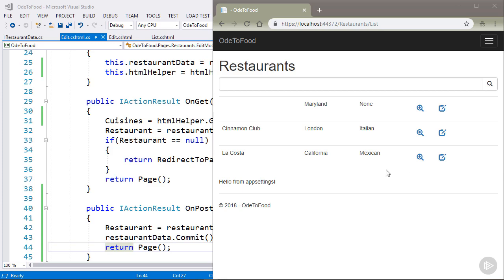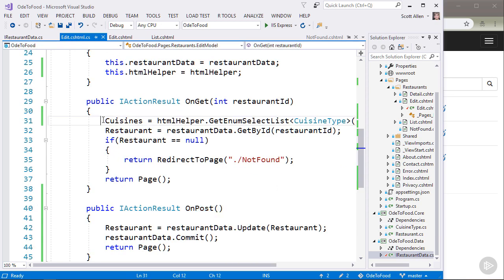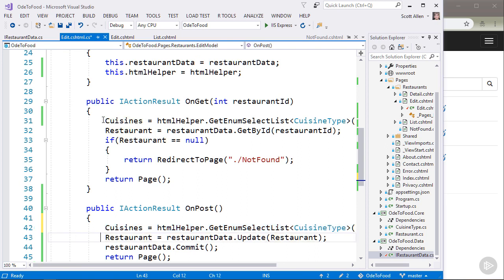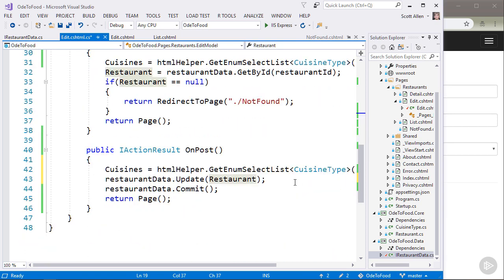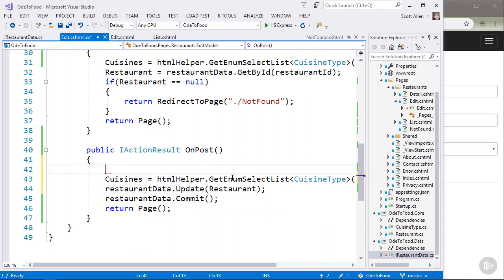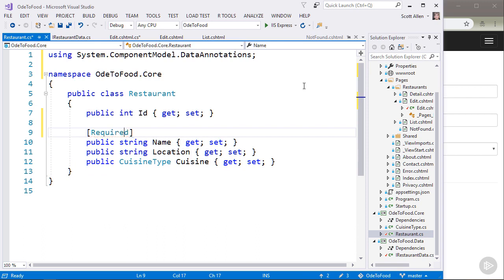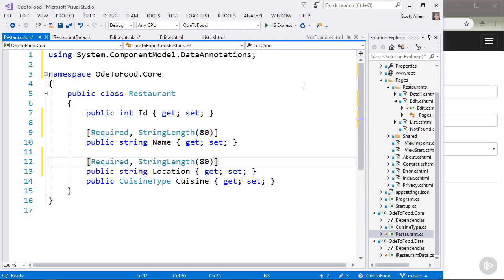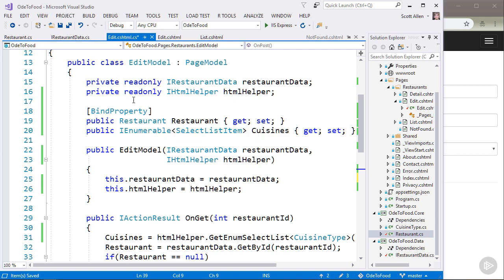04 Adding Validation Checks